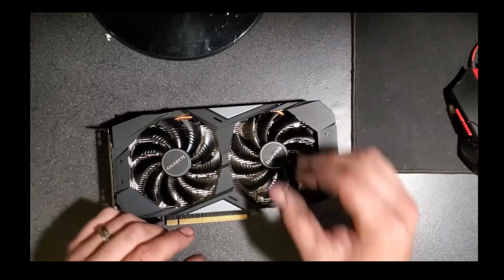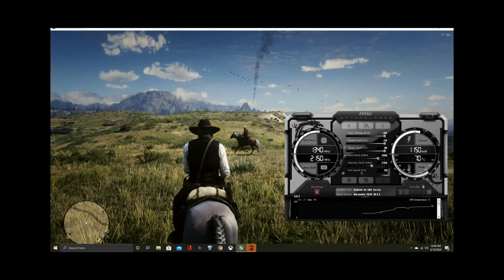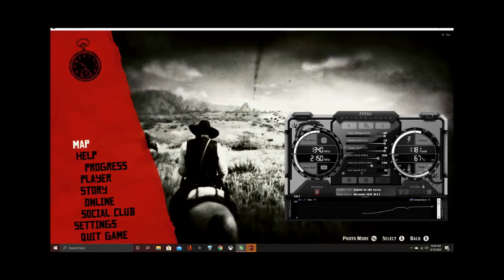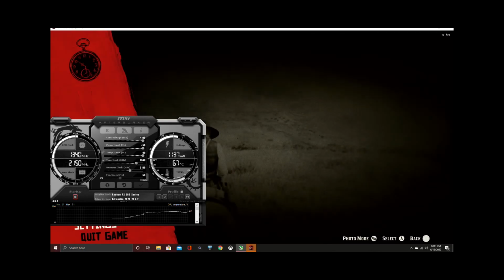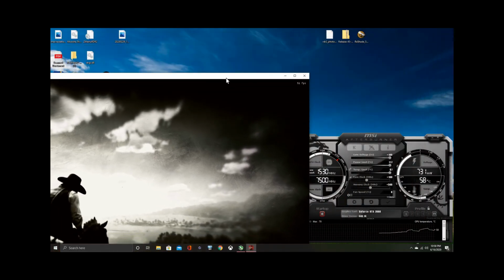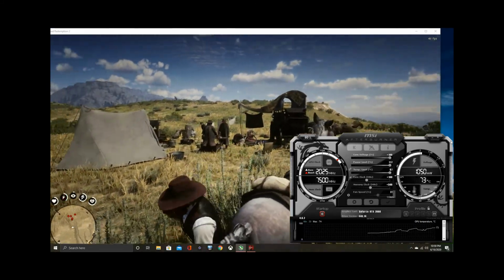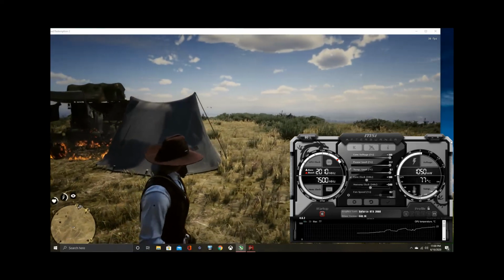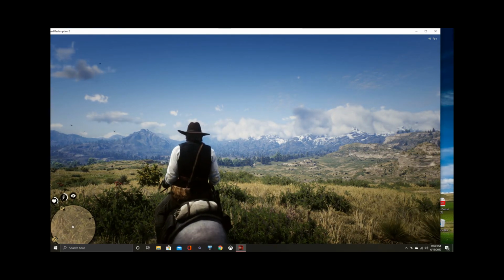Rx580 VS RTX 2060 VS Red Dead Redemption 2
In this video we take apart a New Gigabyte RTX 2060 and replace the stock thermal paste, then we compare frame rates clock speeds and temps in real time.

Note, at the end of the vid I say my 90$ rx580 isnt worth the 320$ i spent on my RTX 2060. but I was wrong. the 2060 is much more gooder and i recommend it over the rx580.